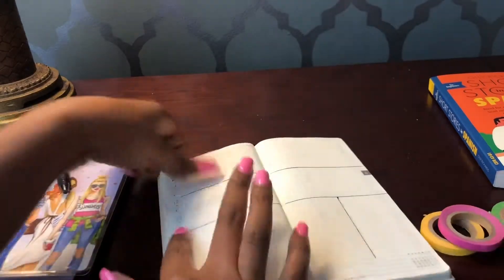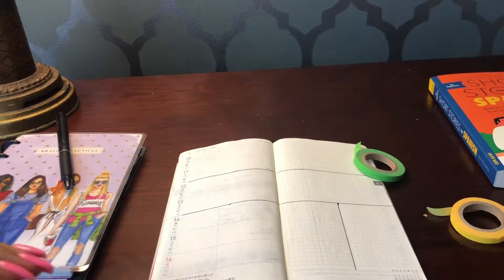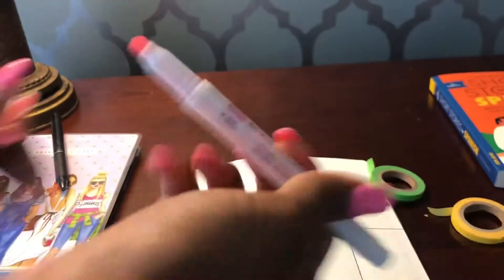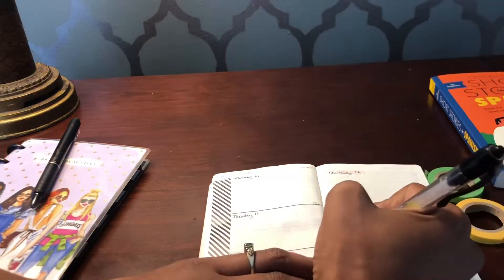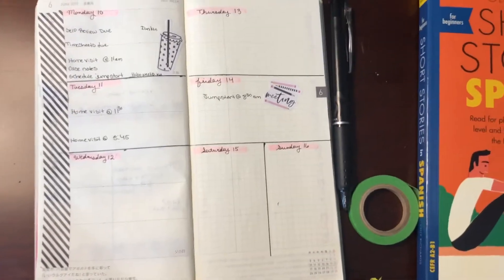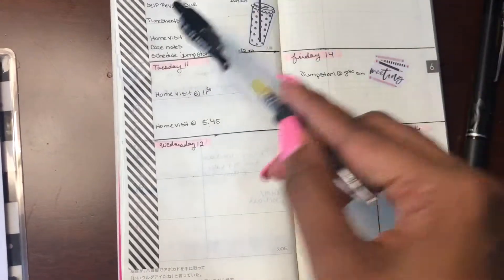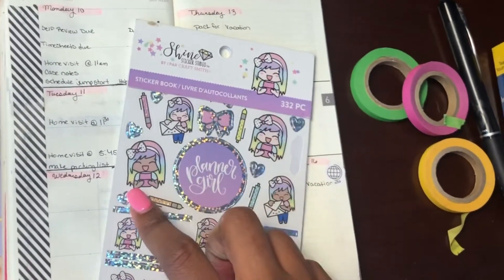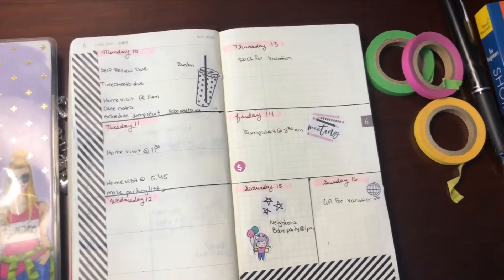Hobonichi Weeks Plan With Me: Week 24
Plan With me in my hobonichi weeks. This is the layout that’s been working best for me.